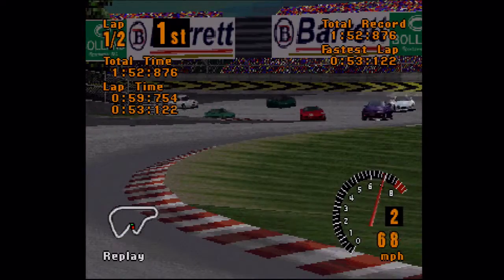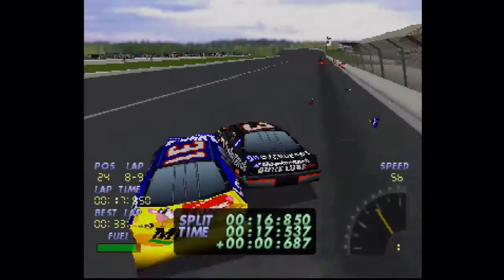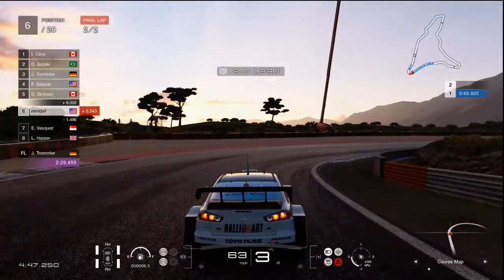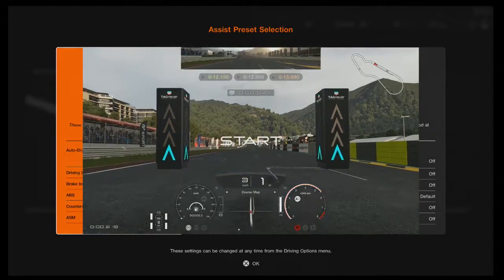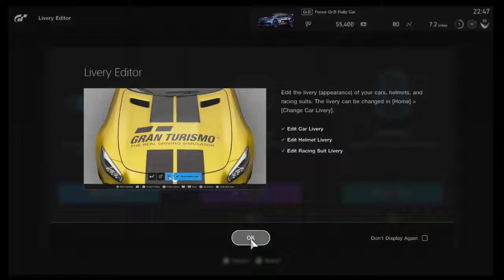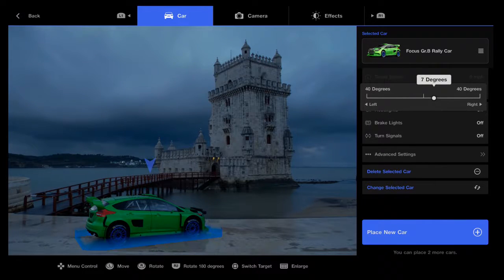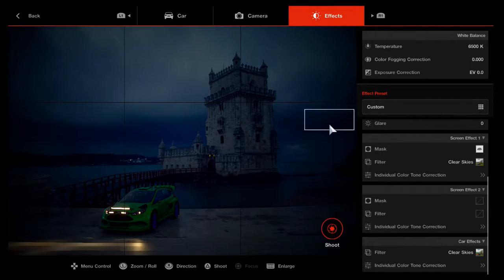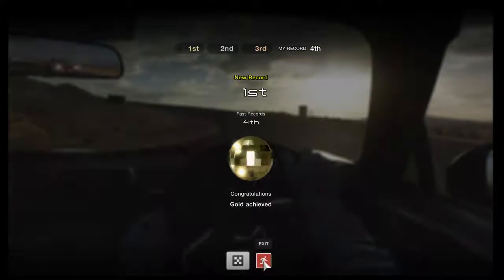McGee TV - Gran Turismo Sport Demo Review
Mike reviews the demo for Gran Turismo Sport for PlayStation 4.  Comparing the series to other racing games and genres, he explores his views on where the series stands in PlayStation history.